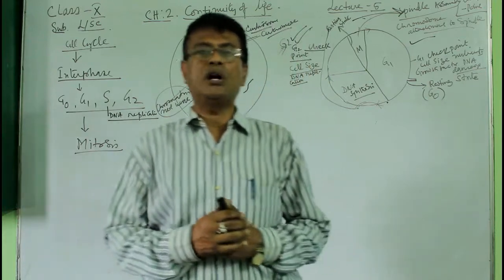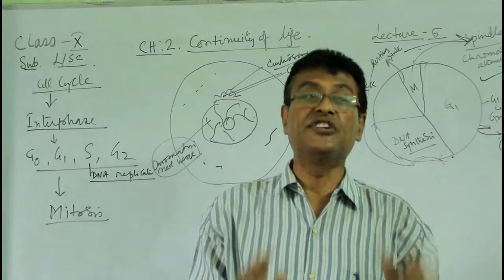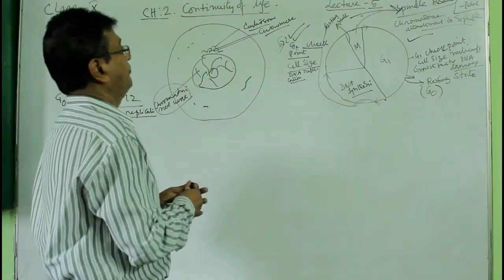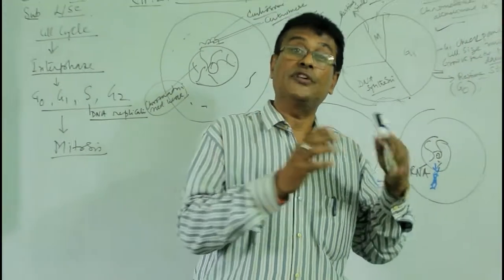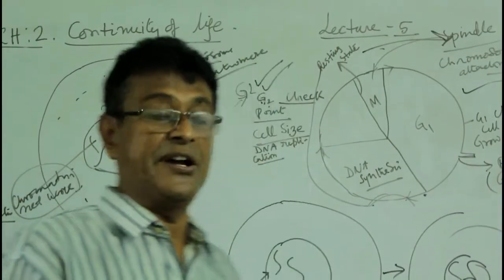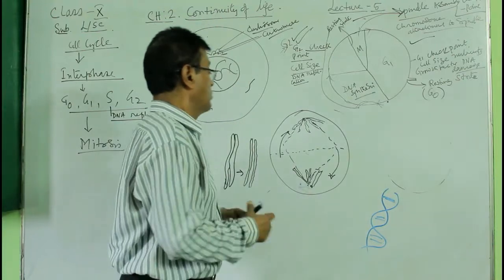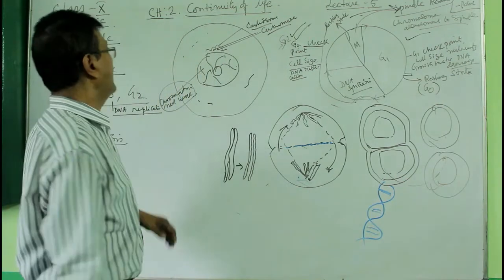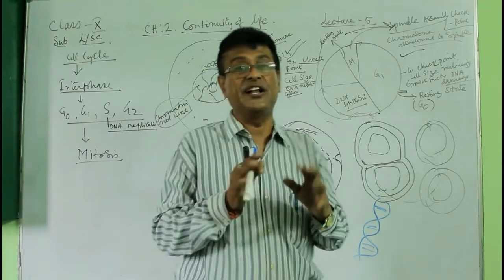BSNES | CLASS X | BIOLOGY | CH-2 | CONTINUITY OF LIFE | LEC-5 | ASHISH SIR